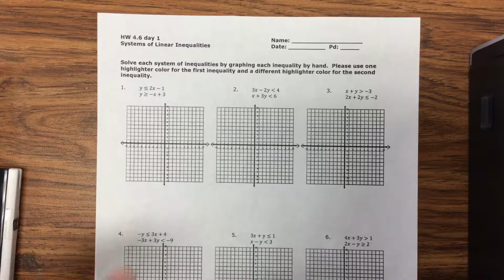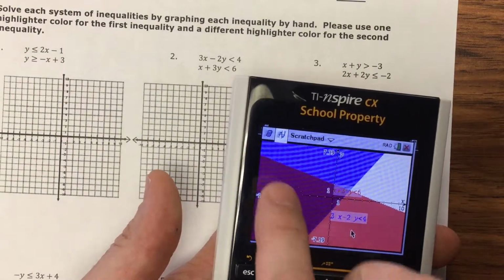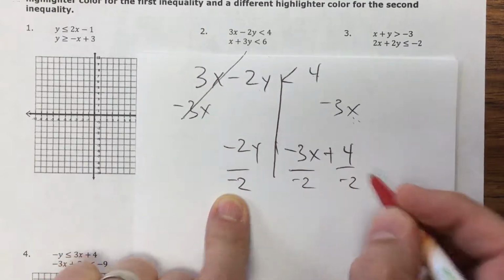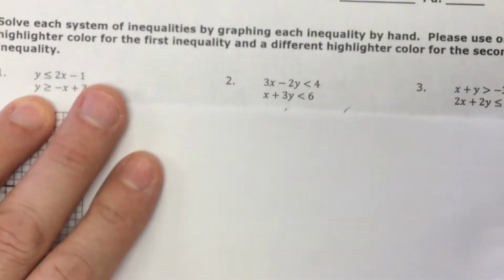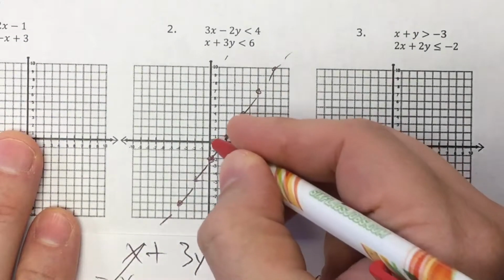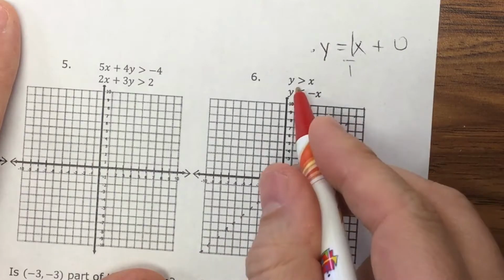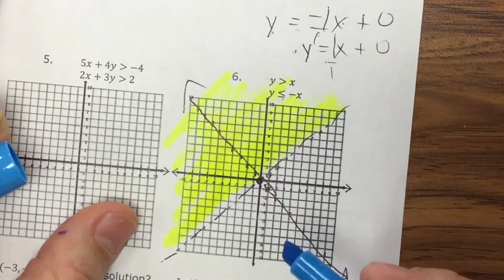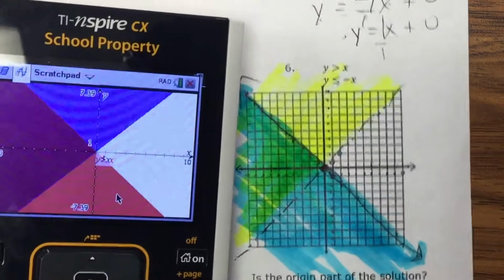HW 4.6 day 1 Help Video